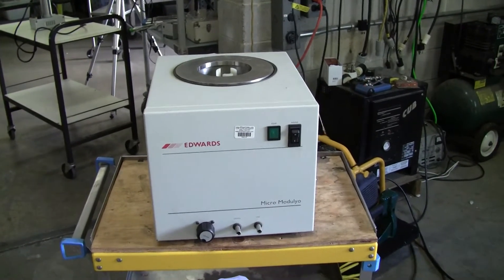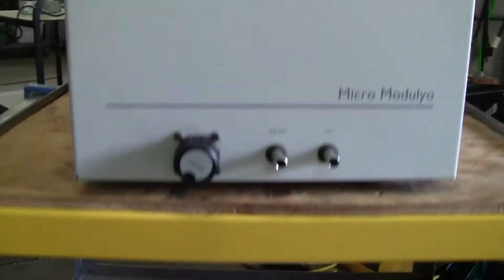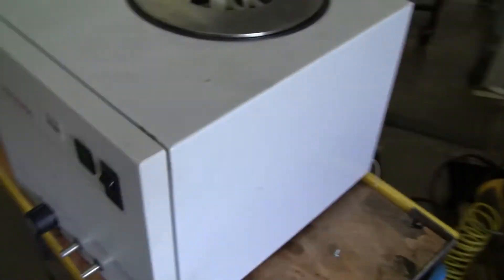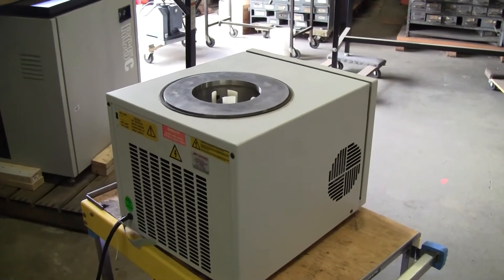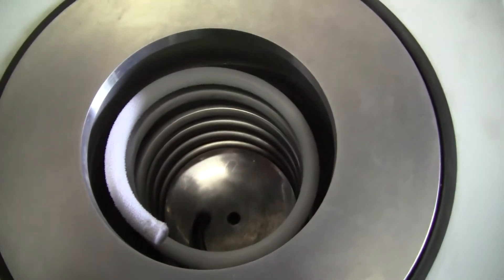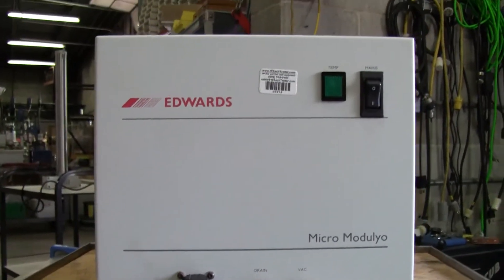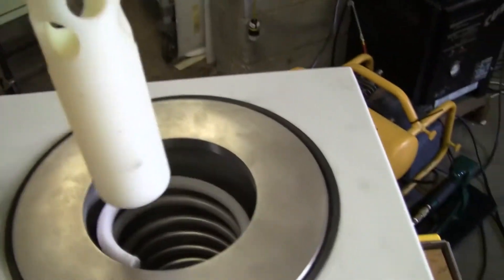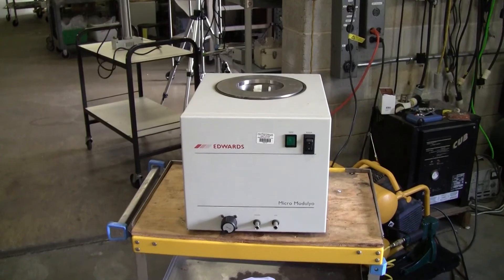Edwards Micro Modulyo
Freeze Drying system. Condenser only. Requires attachment of a suitable vacuum pump and drying accessory to form a complete freeze drying system. Temperature of cooling coil -50 C.